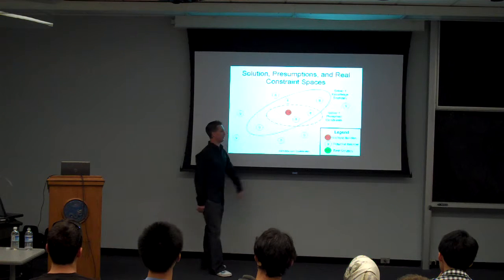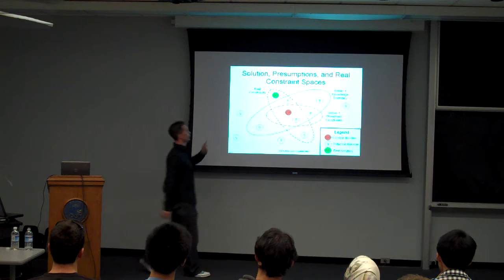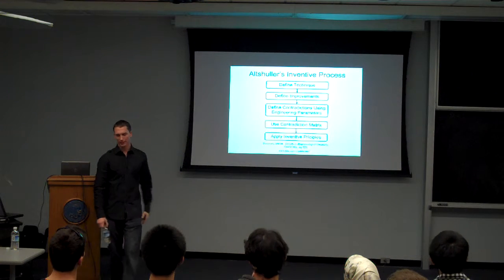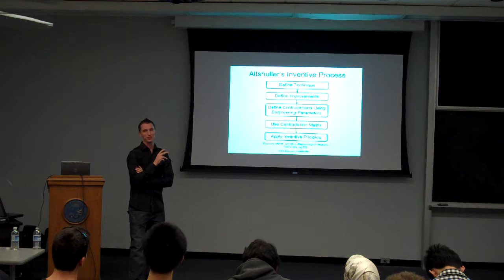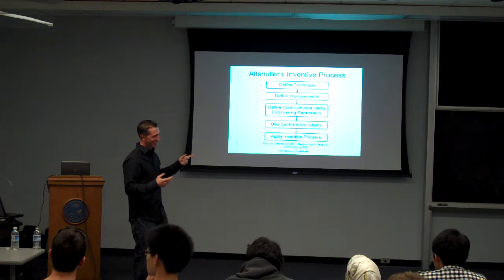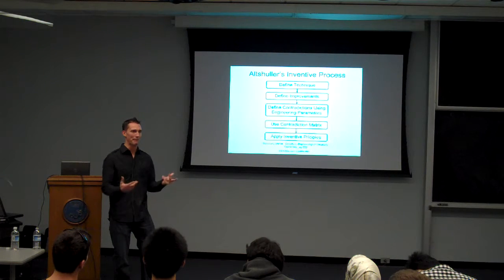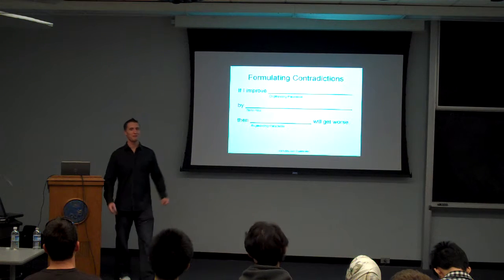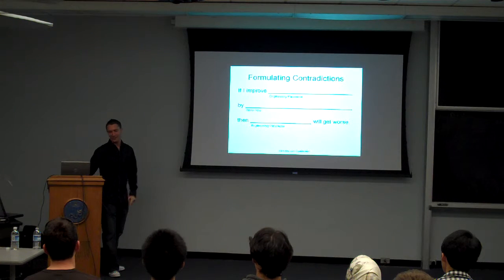How To Patent A Ham Sandwich Part 5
Dr. Eric D. Hobbs presents How To Patent A Ham Sandwich